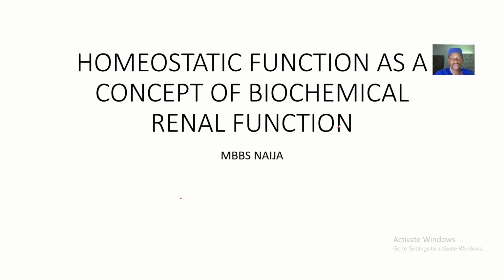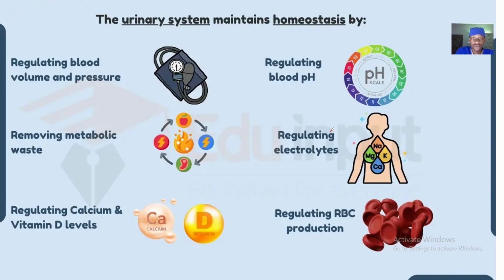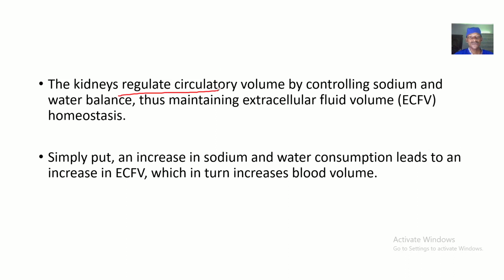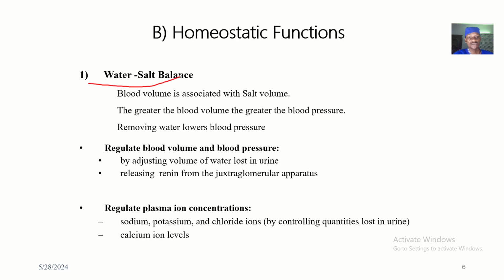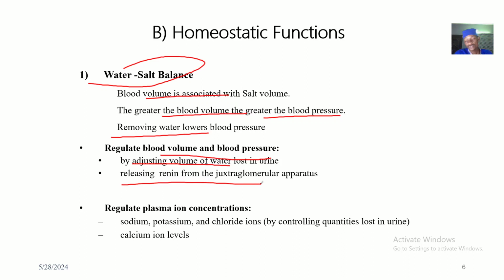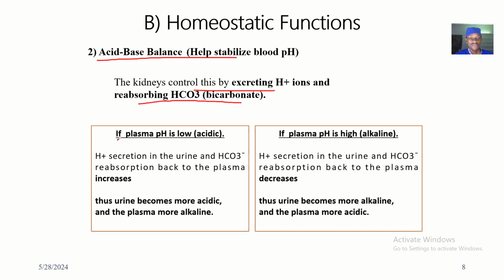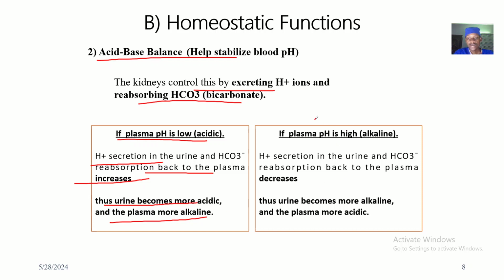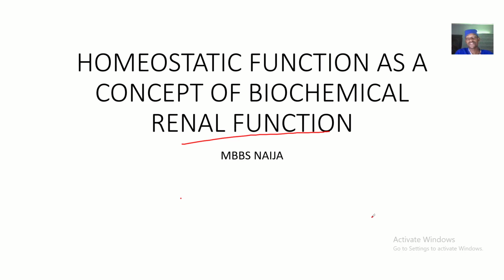Homeostatic Function as a function of Biochemical renal function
The kidneys play a crucial role in maintaining homeostasis in the body. Here are some ways the kidneys contribute to homeostasis:

1. Fluid Balance: The kidneys regulate the amount of fluid in the body by adjusting urine production, maintaining blood volume and blood pressure.

2. Electrolyte Balance: The kidneys control the levels of essential electrolytes like sodium, potassium, calcium, and phosphate, maintaining proper nerve and muscle function.

3. Acid-Base Balance: The kidneys help regulate the body's acid-base balance by controlling the levels of hydrogen ions and bicarbonate.

4. Blood Pressure Regulation: The kidneys play a critical role in regulating blood pressure through the renin-angiotensin-aldosterone system.

5. Waste Removal: The kidneys remove waste products like urea, creatinine, and other toxins from the blood, maintaining blood purity.

6. Hormone Regulation: The kidneys produce hormones like erythropoietin (EPO) and calcitriol (active vitamin D), which regulate red blood cell production and calcium metabolism.

7. Glucose Regulation: The kidneys help regulate blood glucose levels by reabsorbing or excreting glucose as needed.

8. Phosphate Regulation: The kidneys maintain proper phosphate levels, essential for bone health and various bodily functions.

9. Potassium Regulation: The kidneys control potassium levels, crucial for proper heart function and muscle contractions.

10. Sodium Regulation: The kidneys regulate sodium levels, essential for maintaining proper fluid balance and blood pressure.

In summary, the kidneys play a vital role in maintaining homeostasis by regulating fluid balance, electrolyte balance, acid-base balance, blood pressure, waste removal, hormone regulation, glucose regulation, phosphate regulation, potassium regulation, and sodium regulation.